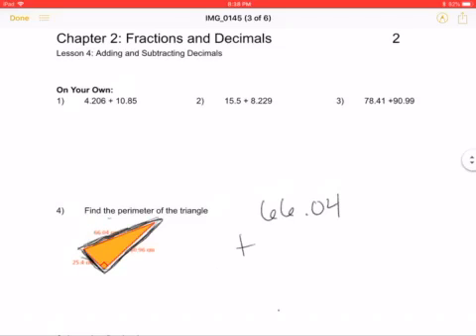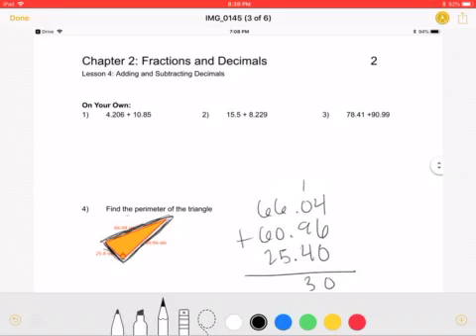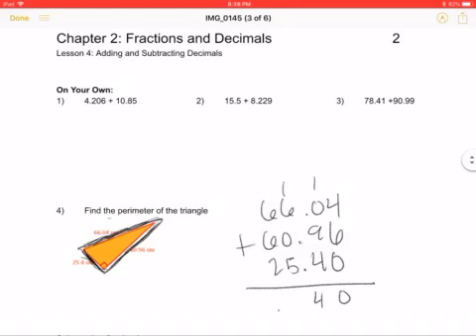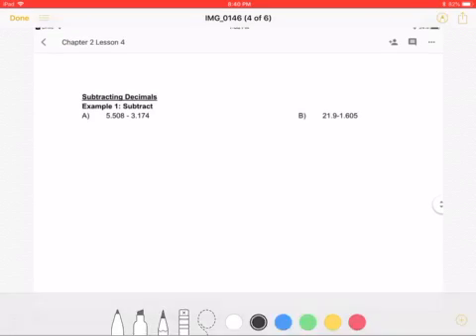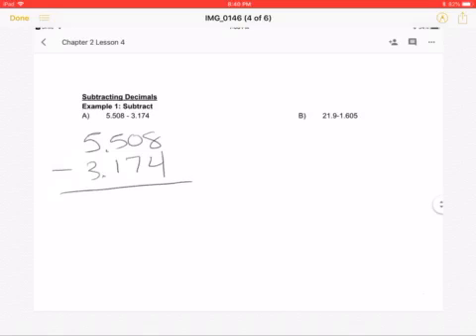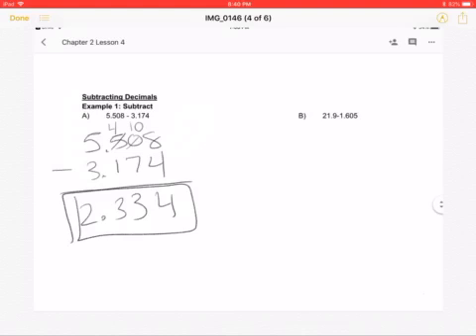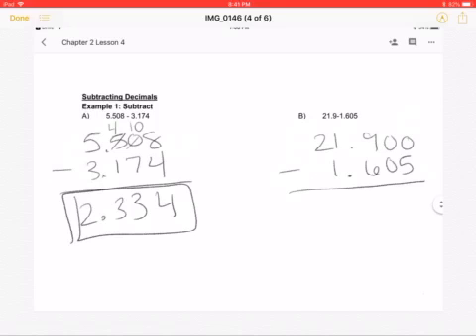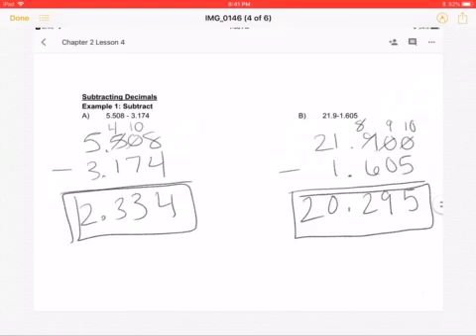Adding and Subtracting Decimals Part 2